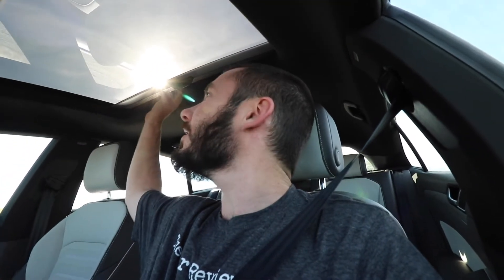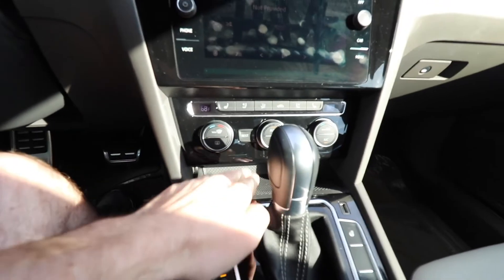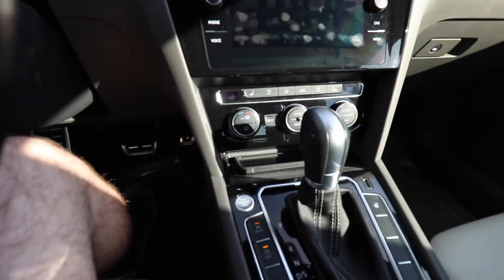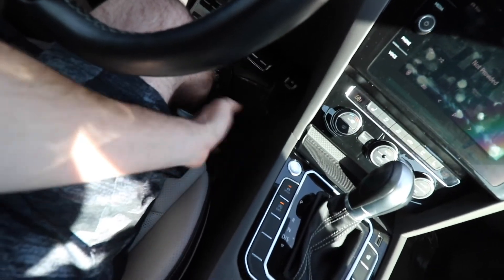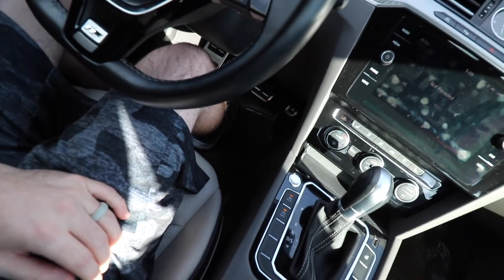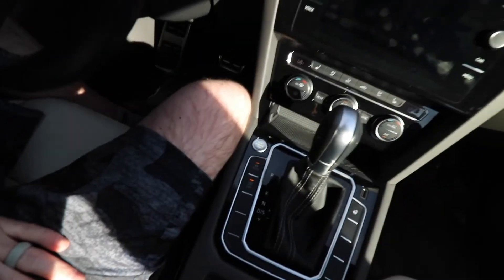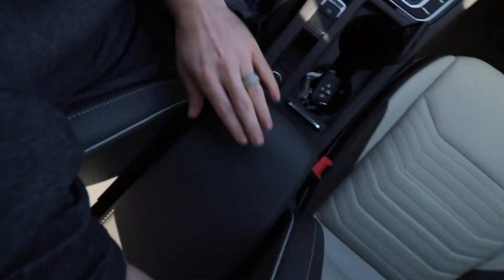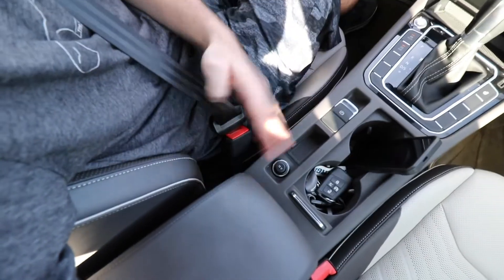5 Things Missing on My VW Arteon R-Line Premium 4Motion : This Audi Knockoff Can Be Improved!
My Garage:
2015 Corvette Z06 3LZ Manual
2008 Audi R8 Gated Manual
1991 Z28 Camaro
2015 Camaro 2SS 1LE
2019 VW Arteon Premium R-Line AWD
2016 Kia Optima EX
2016 Yamaha R3
2009 Audi R8 (Bought from Stradman) (sold)
2013 Maserati Granturismo MC (Bought From JR Garage) (SOLD)
2018 Kia Stinger GT2 AWD (SOLD)

Instagram: @The Car Review Guys